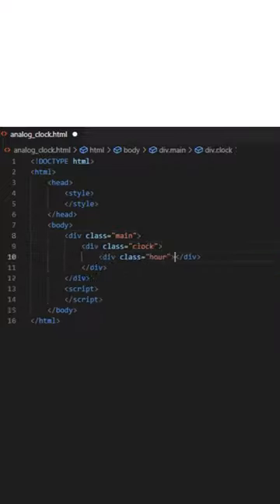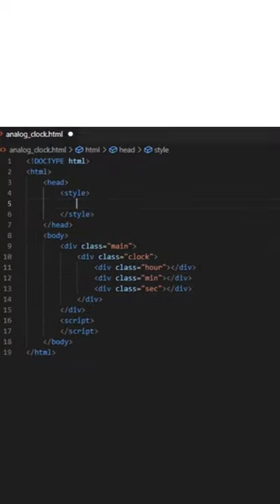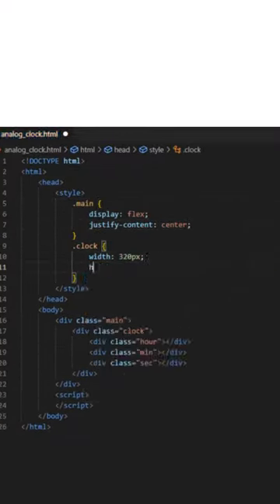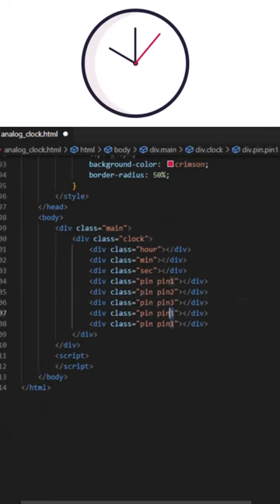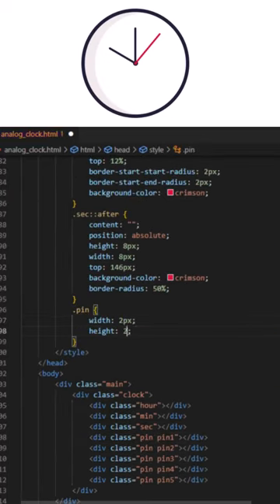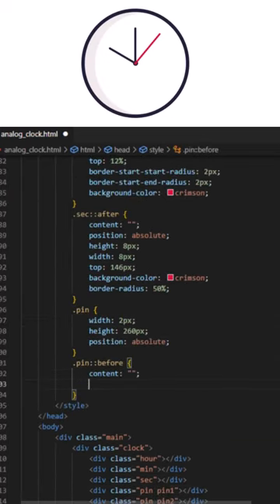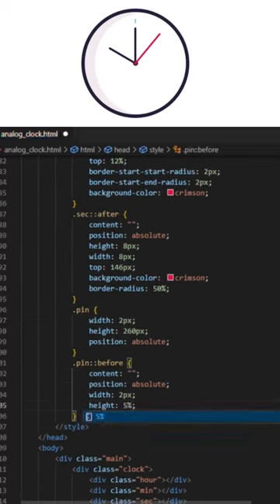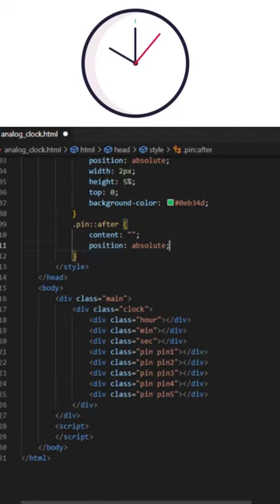YouTube Short - Analog Clock design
Hey,
In this video, we will learn how to design  analog clock with HTML, CSS, and JavaScript.